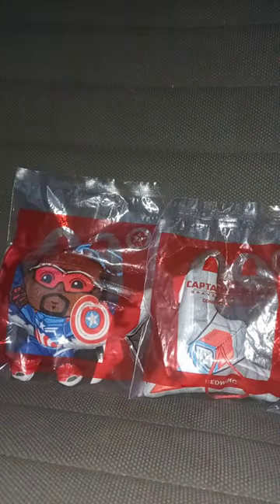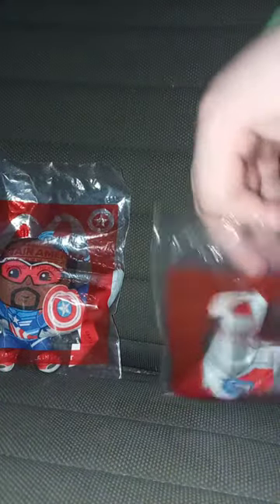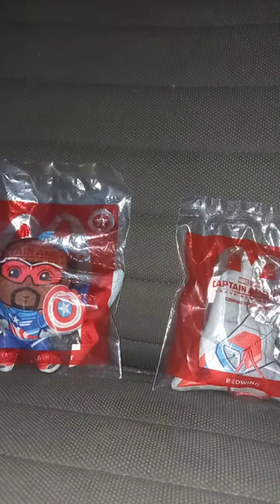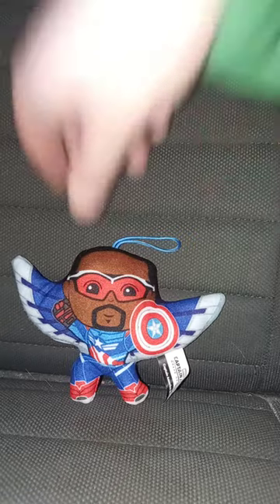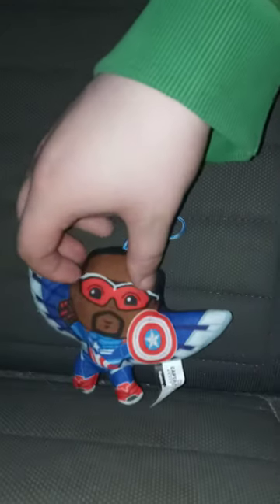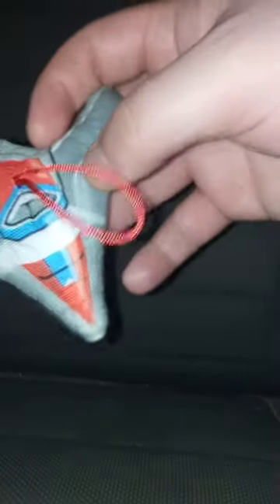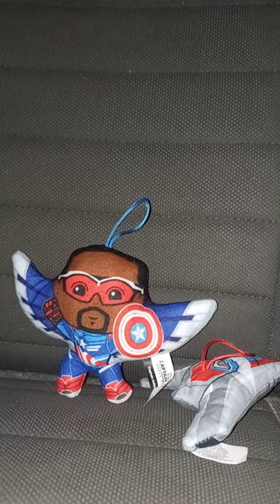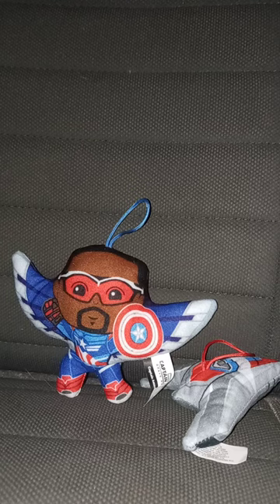McDonald's Captain America Brave New World Happy Meal Toy 7 & 8 Unwrapping Plus Review